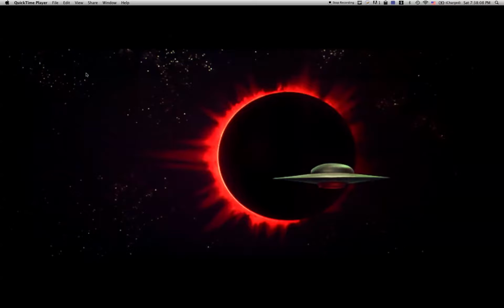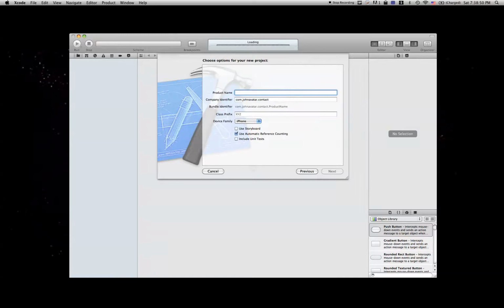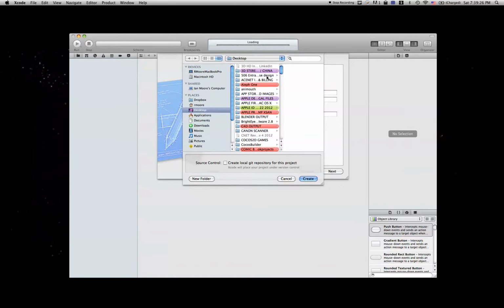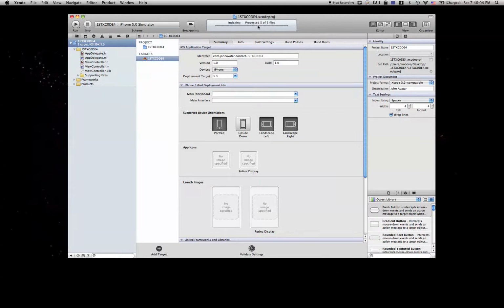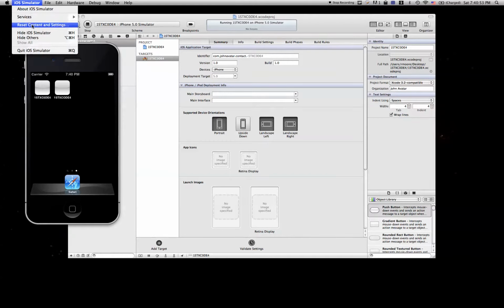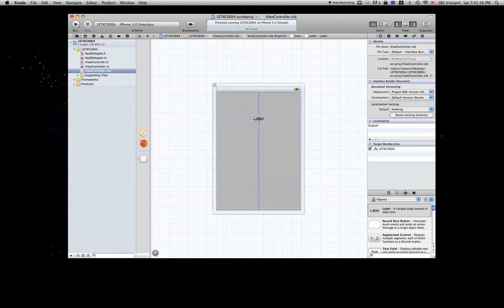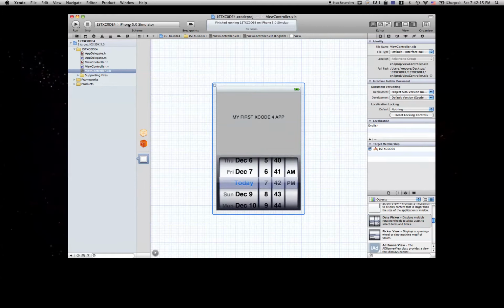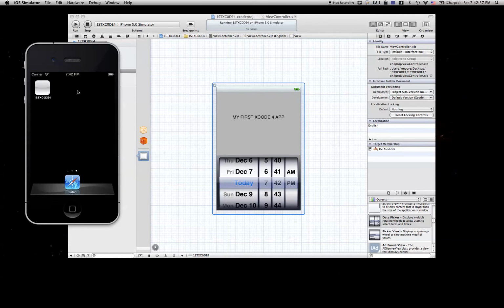FIRST IPHONE APP XCODE 4.2 Tutorial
This is a very simple introdution on how to build a first iPhone/iPad APP using Xcode 4.2.

It is only an intro, no features, it is a very quick and simple introduction, just to show how easy it is to get started.